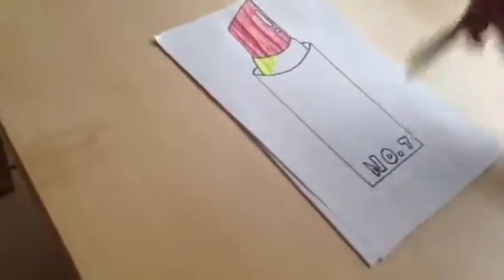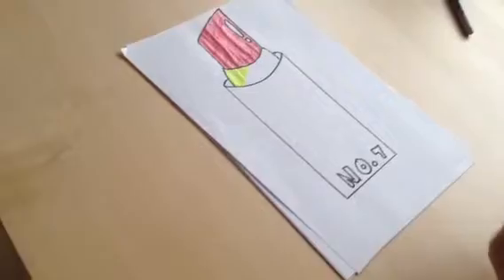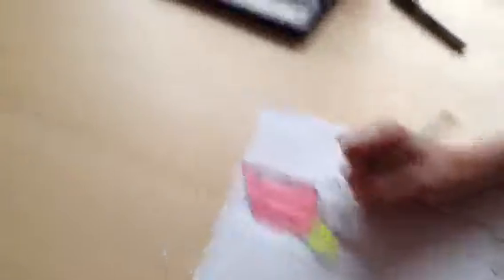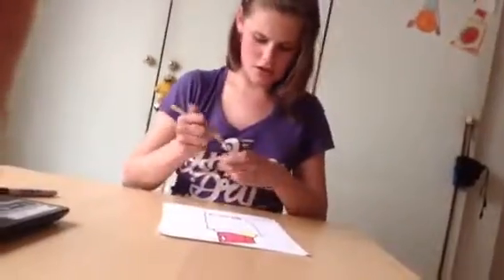How to draw a lipstick 2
Sorry it was an important call